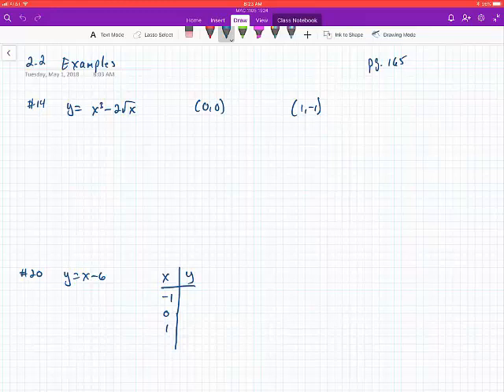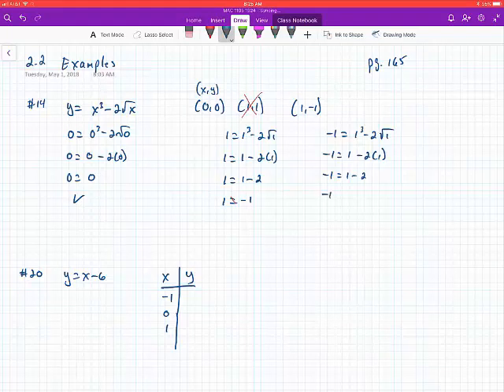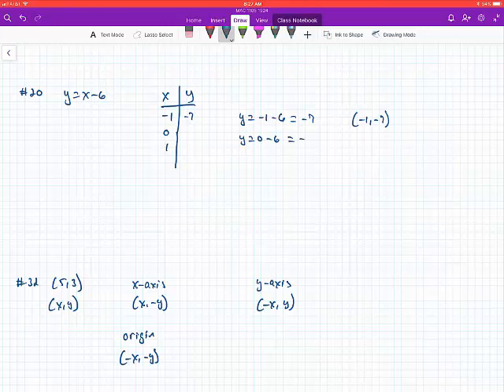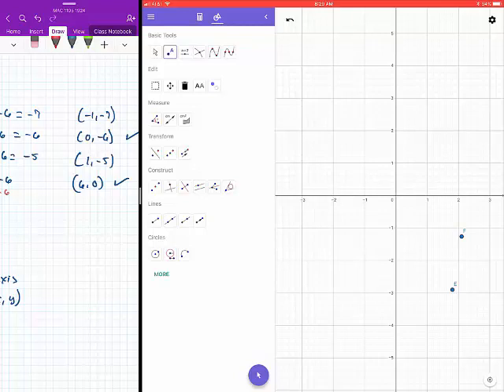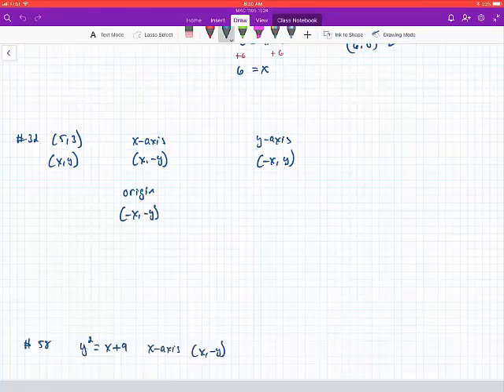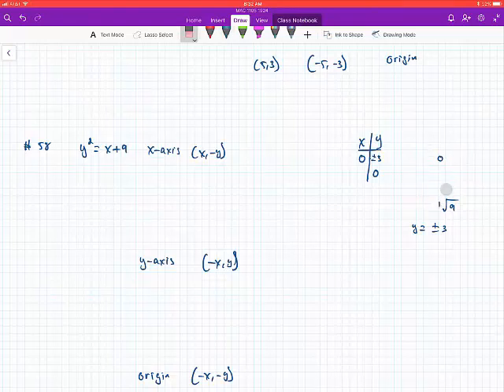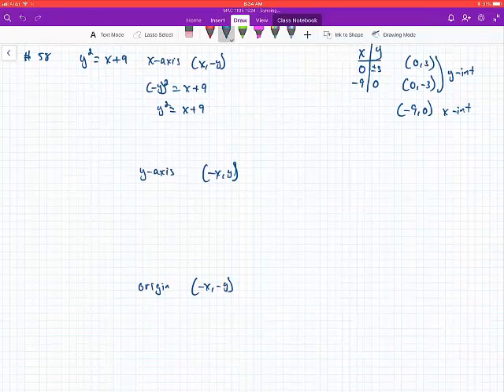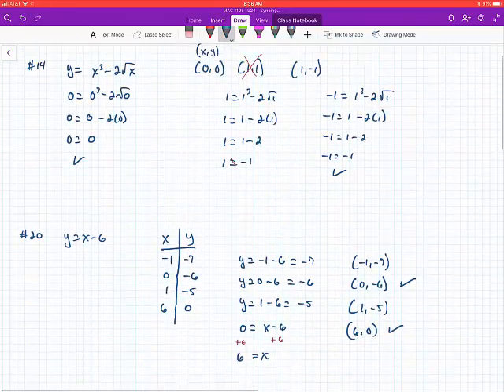MAC 1105 2.2 Examples